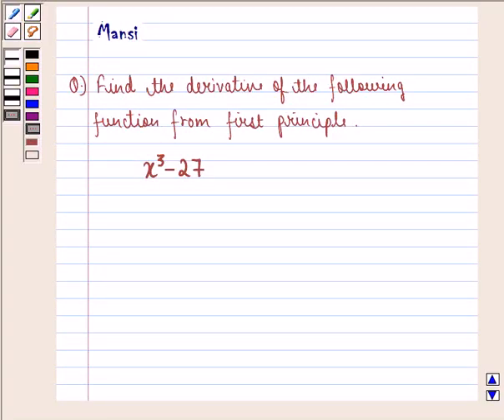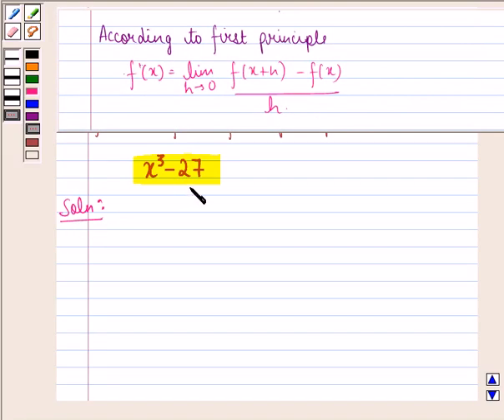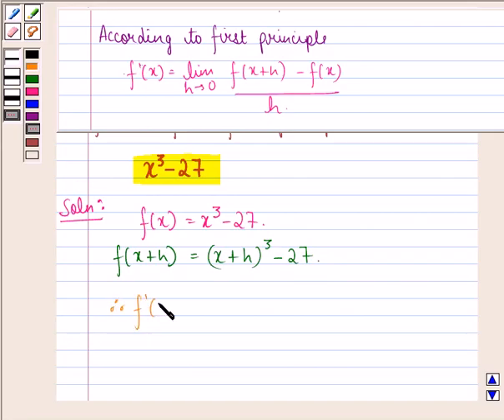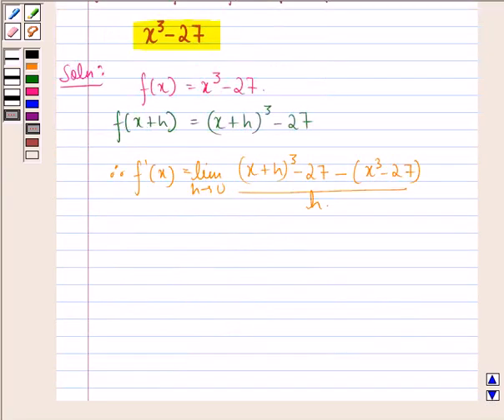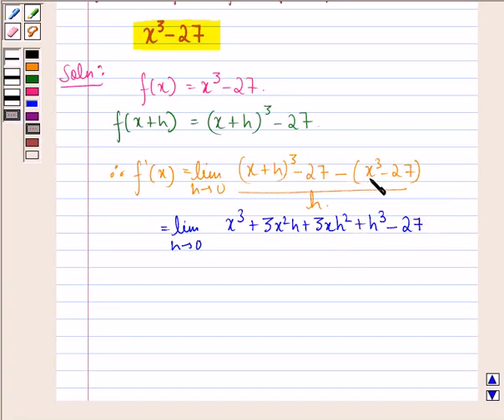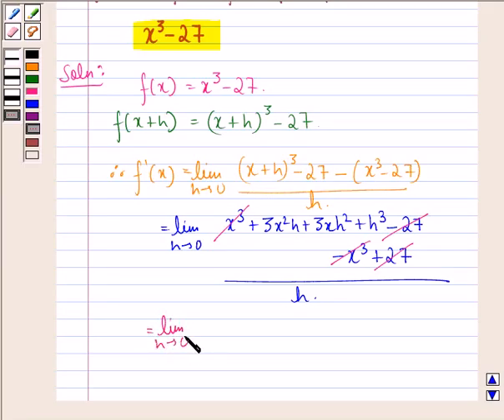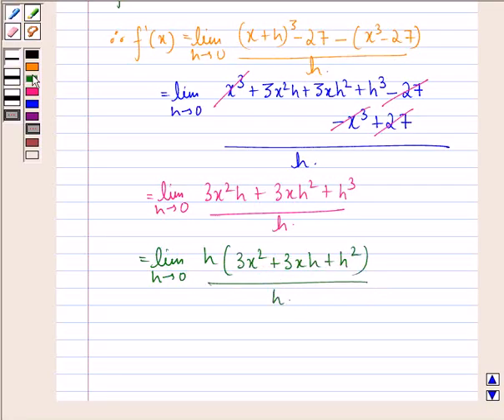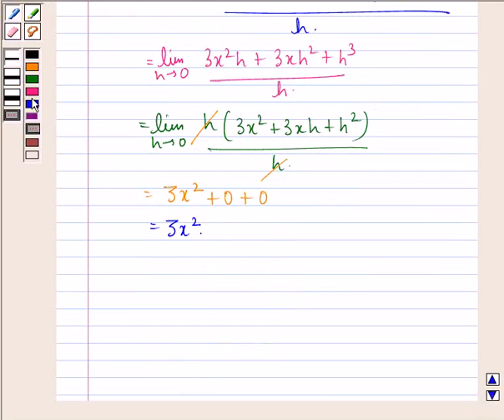Maths XI NCERT 13 13 2 4i